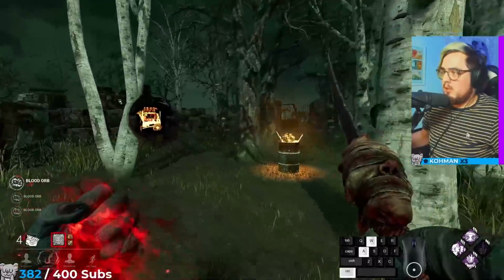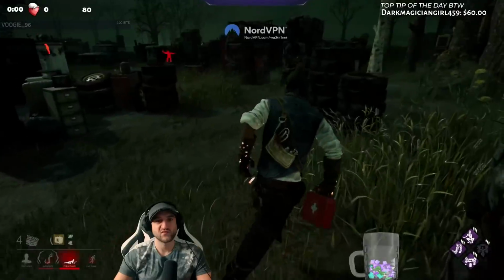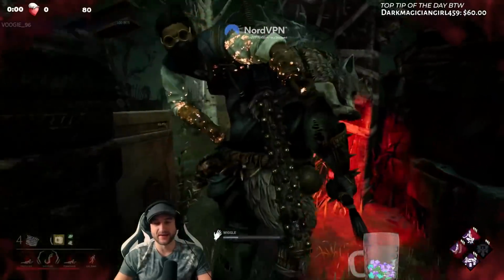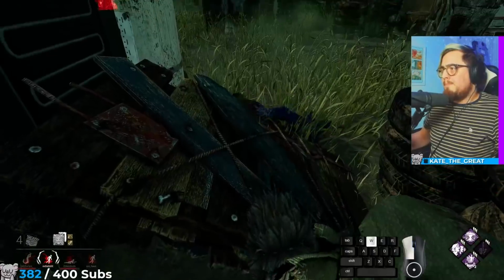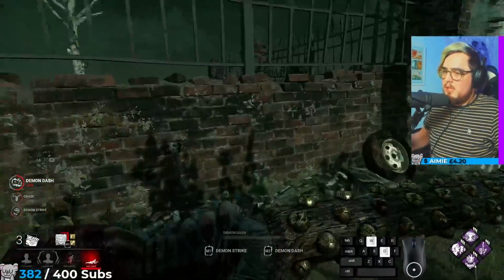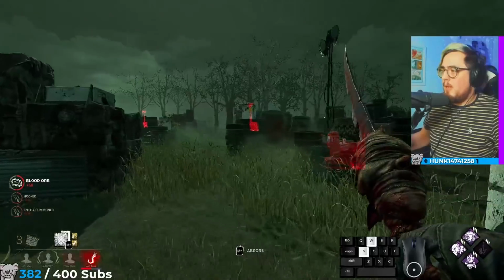Tru3Ta1ent vs. DOWSEY's Oni - Dead by Daylight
Recently played Oni vs Tru3Ta1ent and I thought I should make a new Multi-POV as people always tell me that they really loved my previous versions of this.

Intro/Outro
WRLD - Triumph